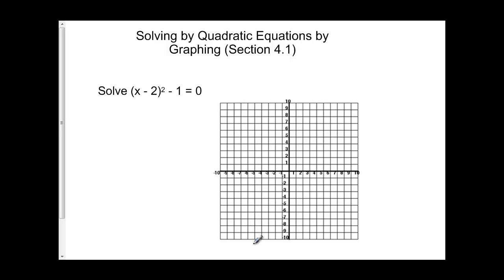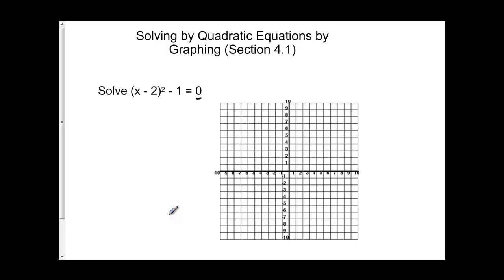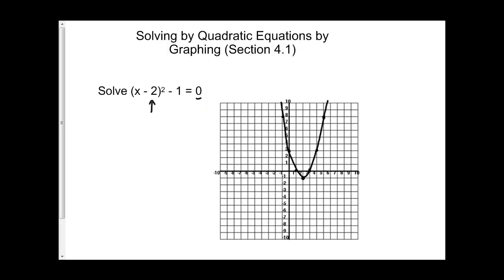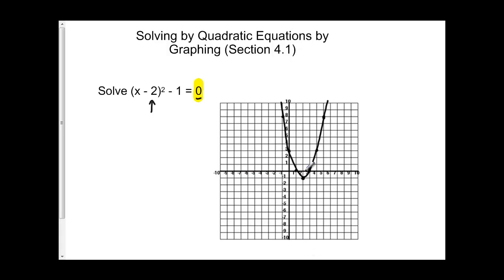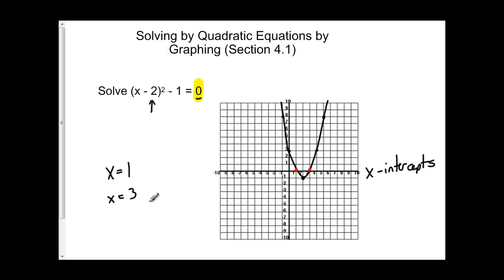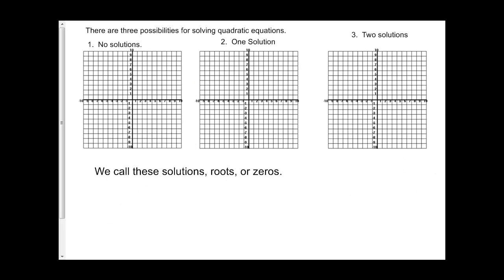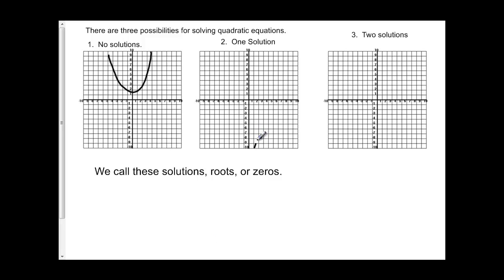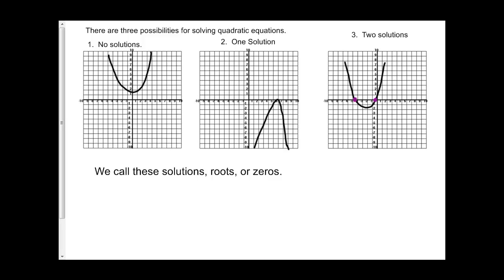Solving Quadratic Equations Graphically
How to use a graph to find the solutions to a quadratic equation.